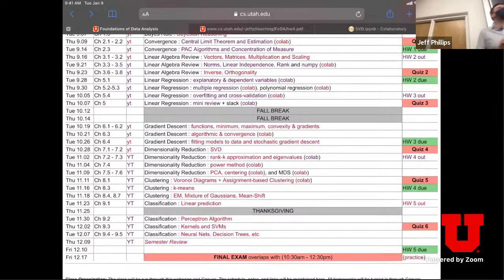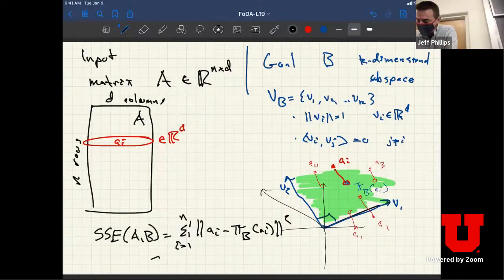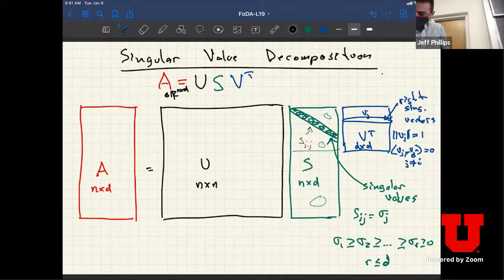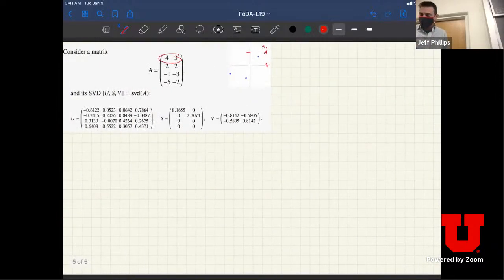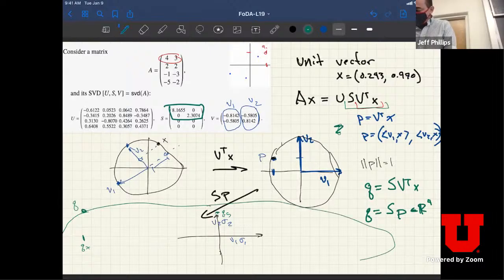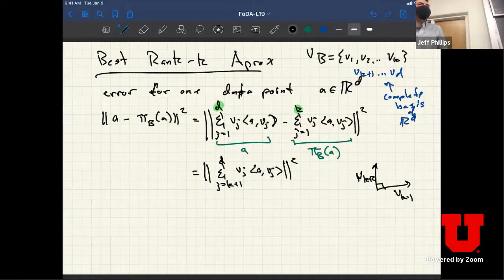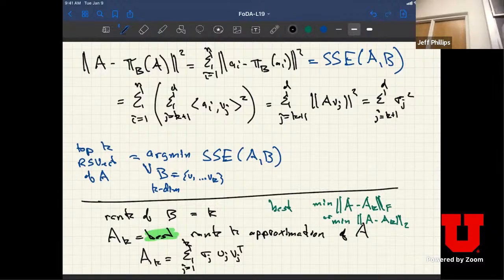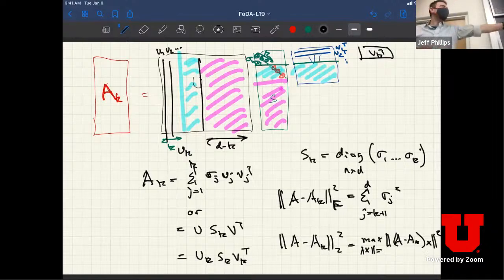FoDA (F19) - Lecture 19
Dimensionality Reduction:  The Singular Value Decomposition (the SVD).  Its geometry, thinking about its decomposition.  Low rank approximation.